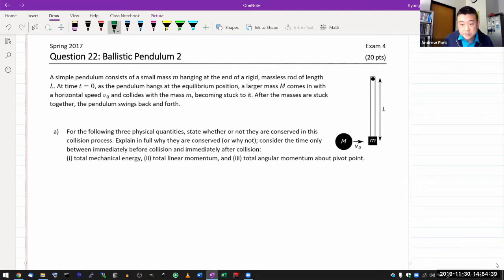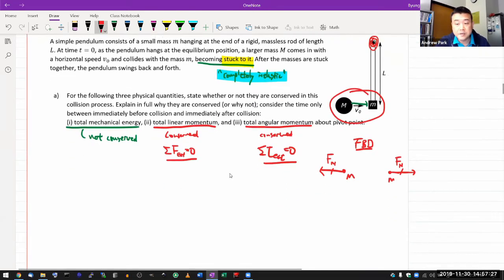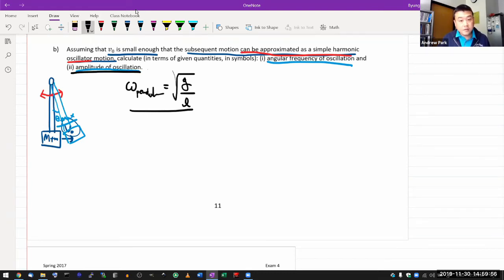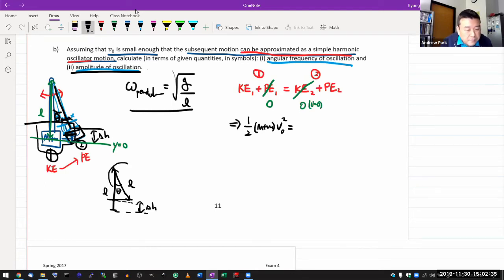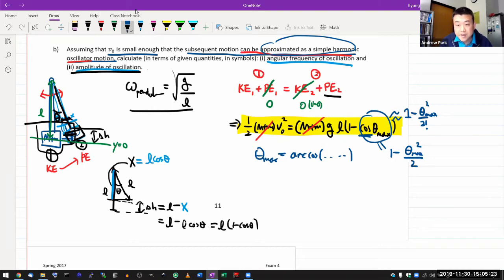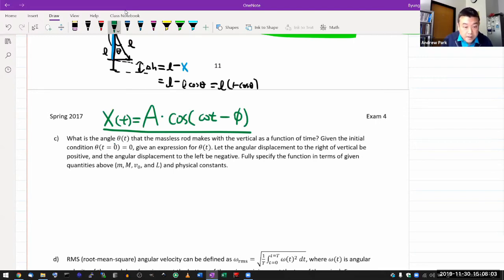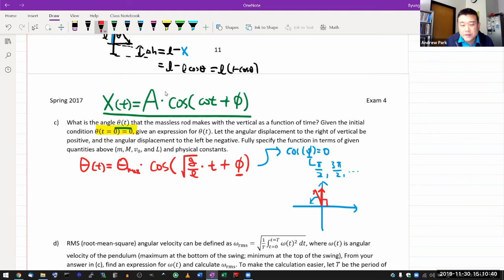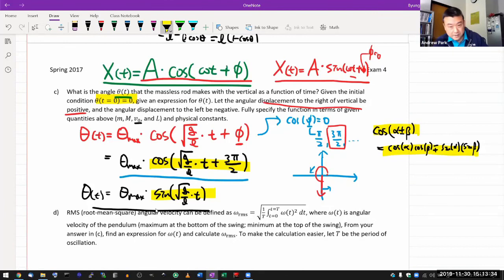Physics 4A - Exam 3 Review - Ballistic Pendulum 2